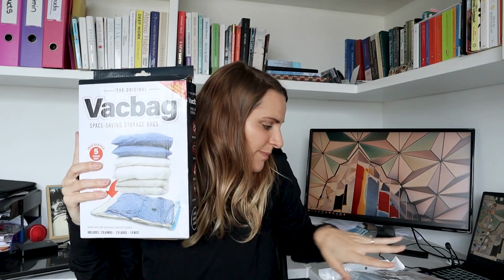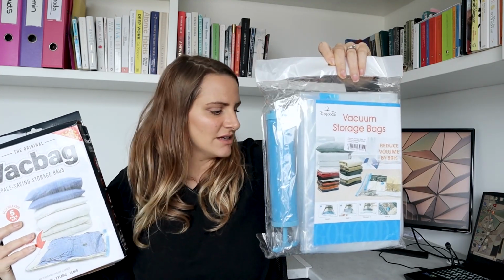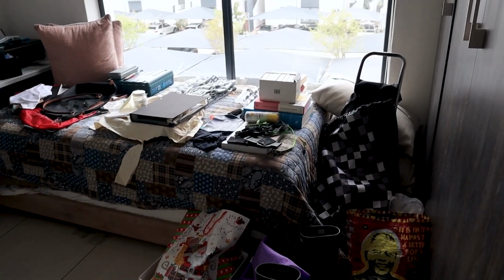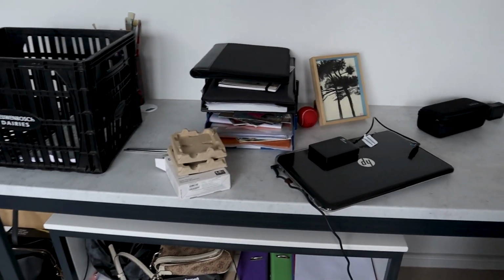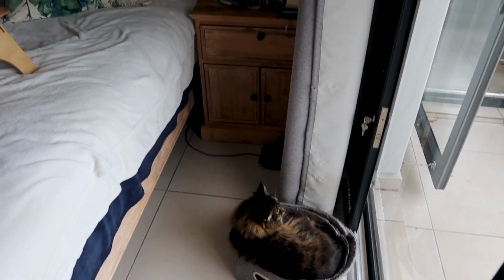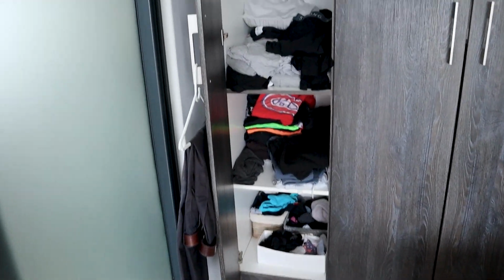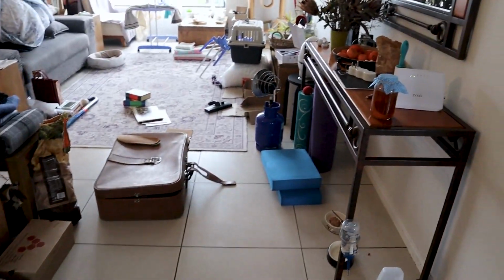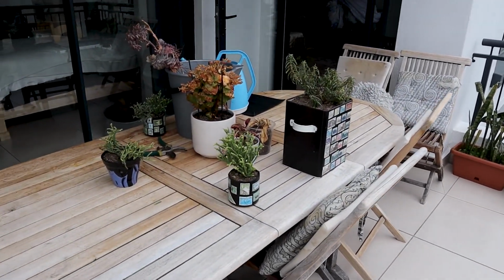Day in the life & update about moving to Canada - less than 4 weeks before we move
Second last day in the life video filmed in South Africa before we moved to Canada. This was filmed with less than 4 weeks to go. It is an update about what has been done, what needs to be done and showing you a bit about what is going on in our lives.

In this video I discuss things like getting our international drivers license and license requirements for Canada (Alberta), a bit about preparing to fly and flying our cats, bag insurance or no bag insurance, things we bought for the trip, shipping, what we are packing and more selling off things.

GEAR USED:
Main camera
Timelapse camera